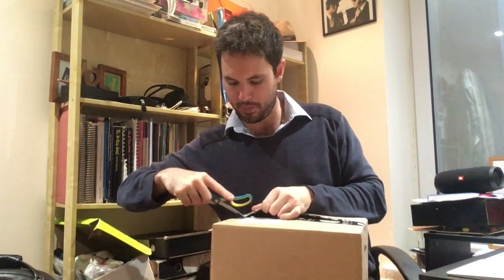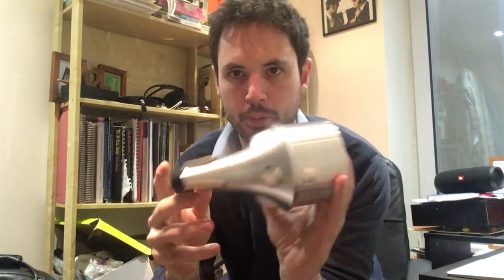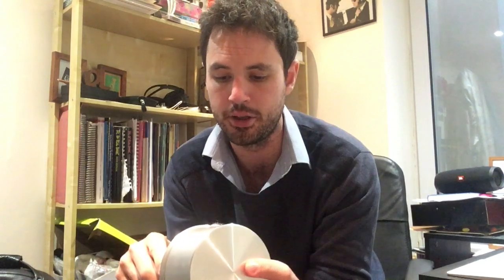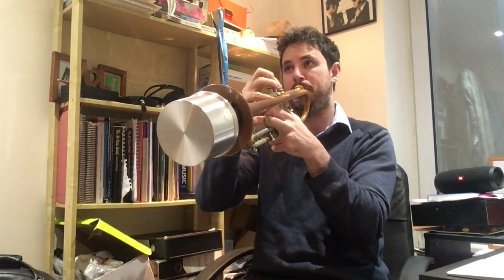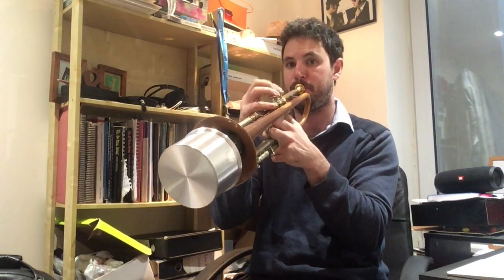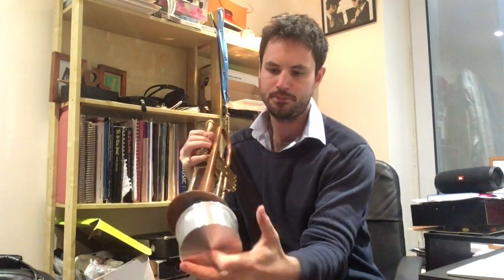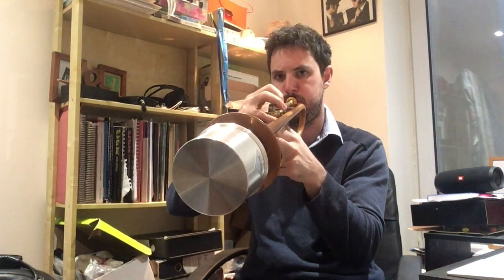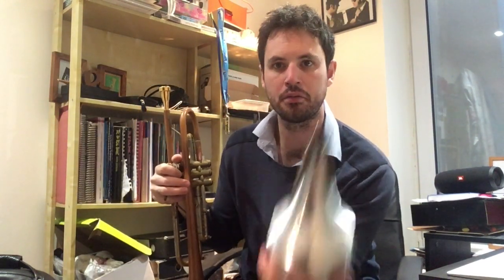VLOG #017 - Jo Ral Bucket Mute test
A little product test and review of a new mute I've bought this week...